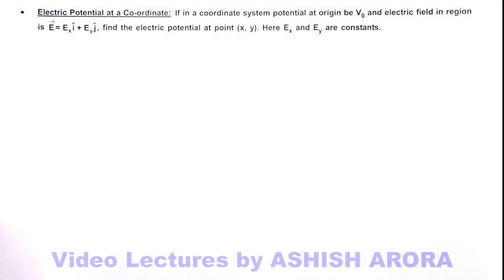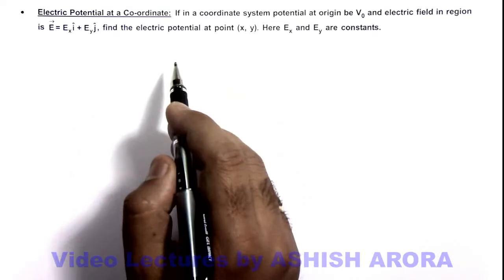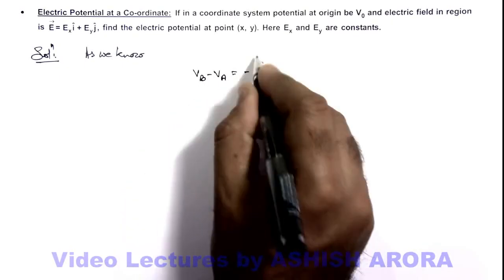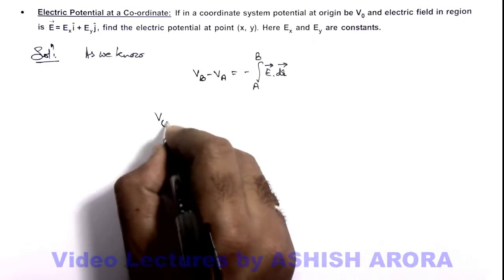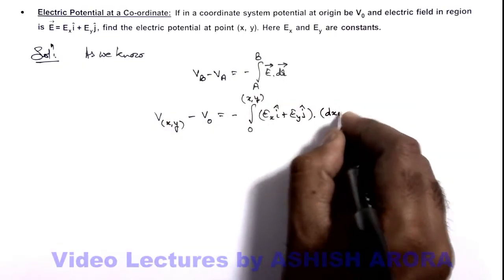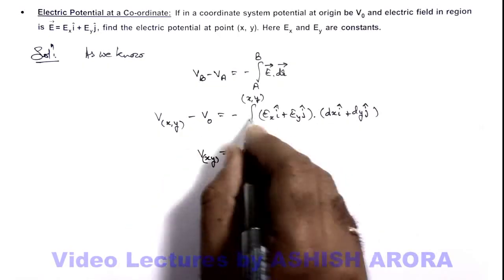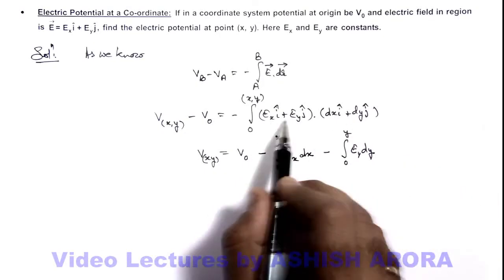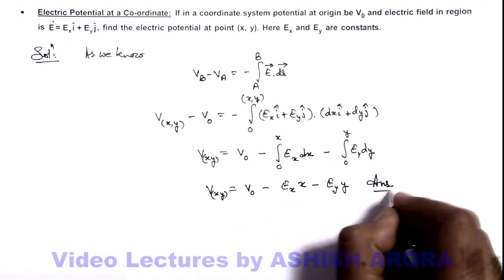5. Advance Illustration | Electric Force and Electric Field | Electric Potential at a Co-ordinate